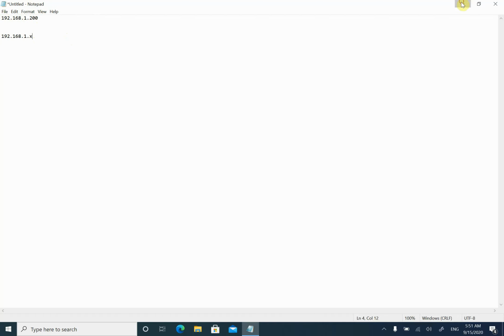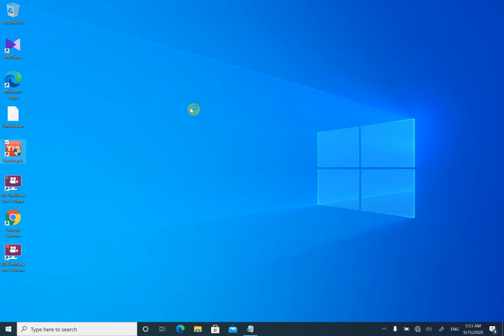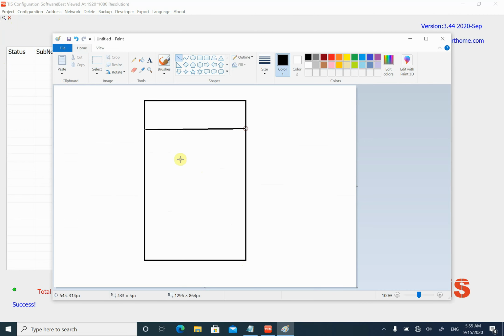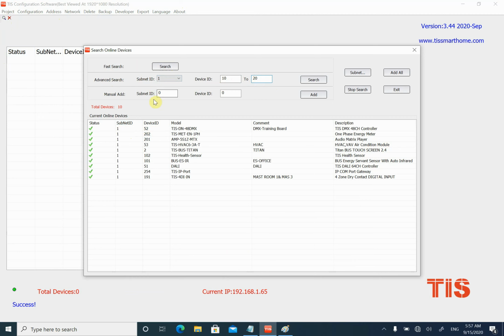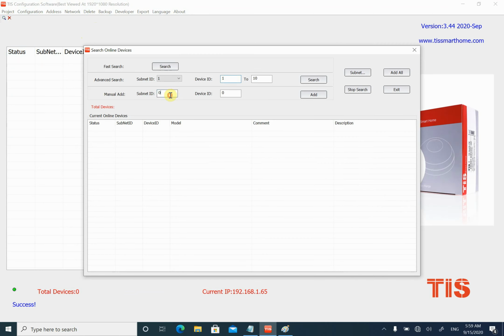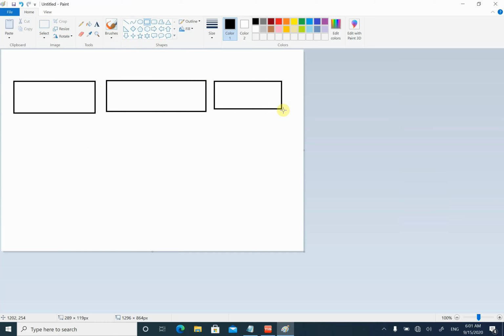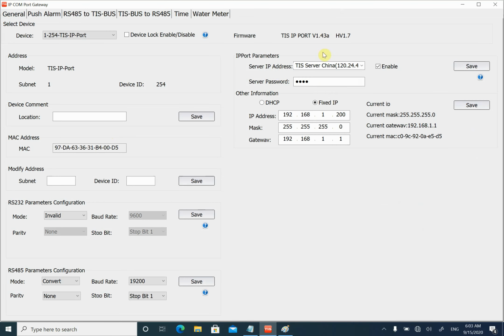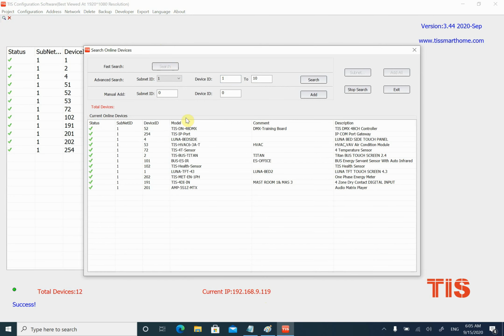connect to the ipport